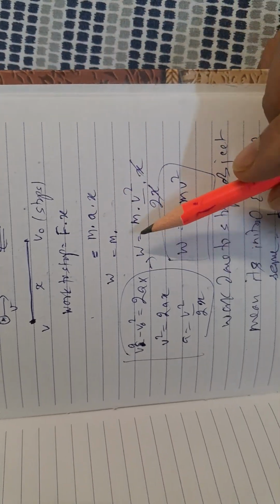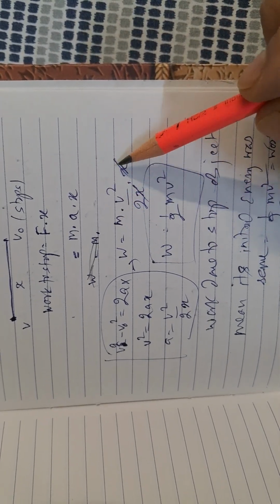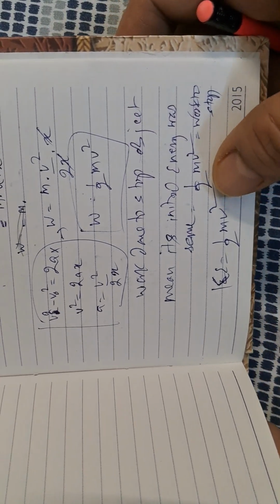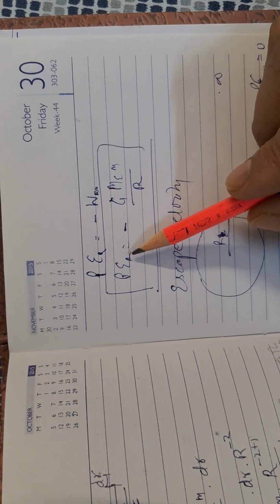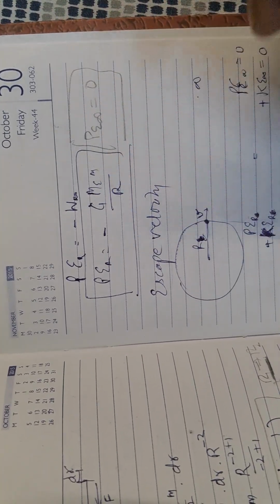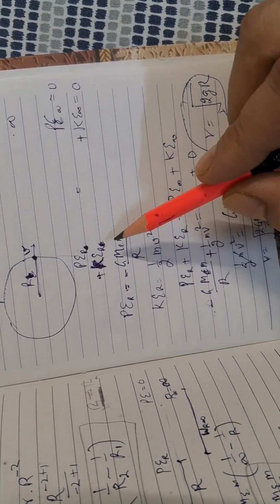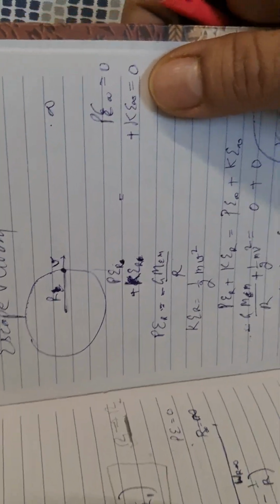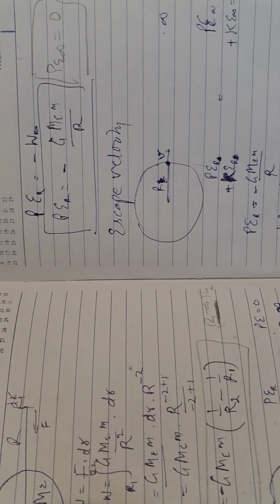KINETIC E. & ESCAPE VELOCITY